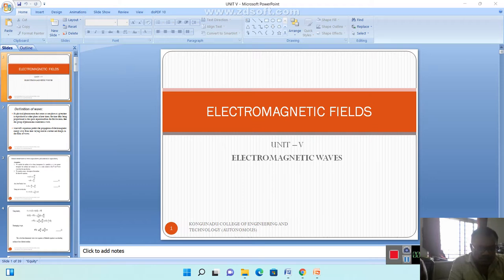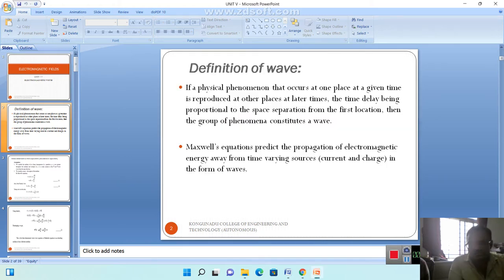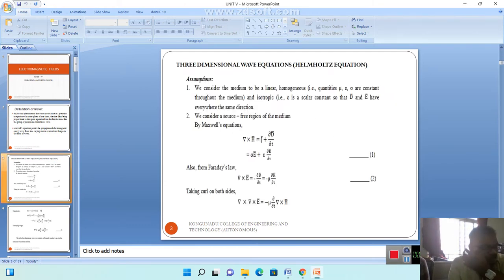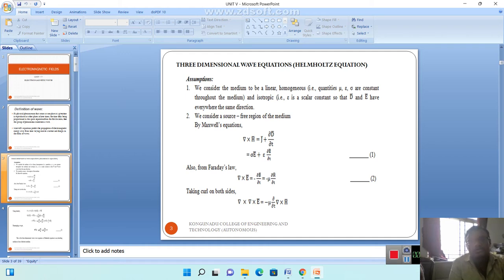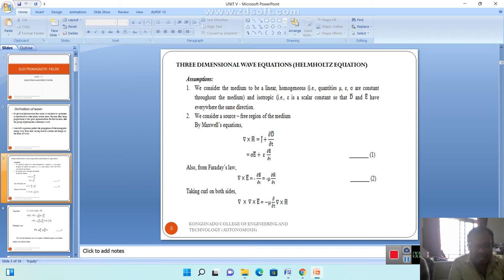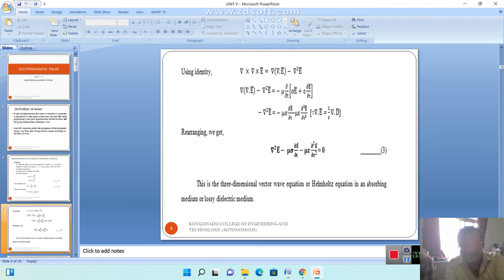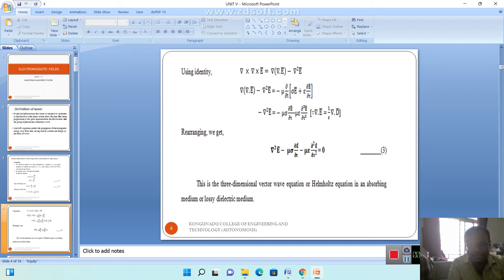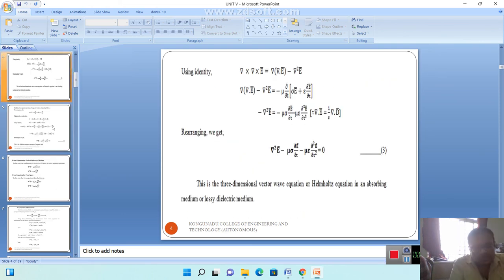UNIT 5 TIME VARYING FIELDS AND MAXWELL'S EQUATIONS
UNIT 5 EMT